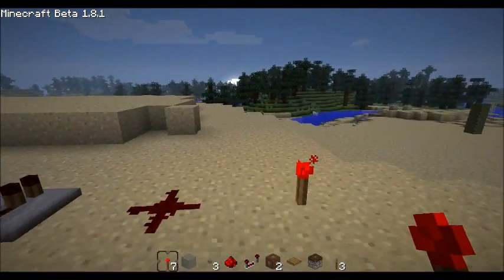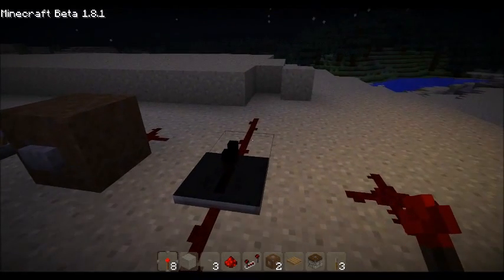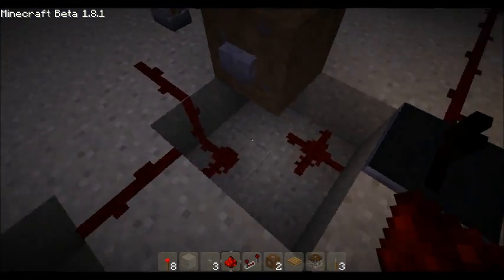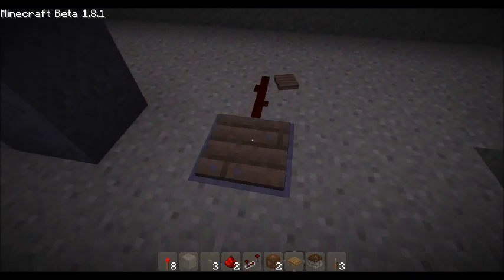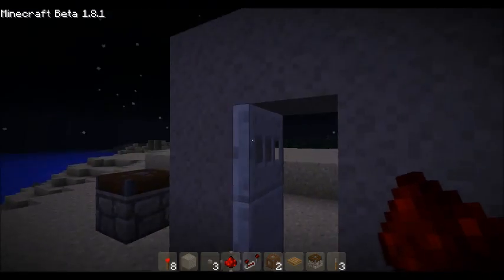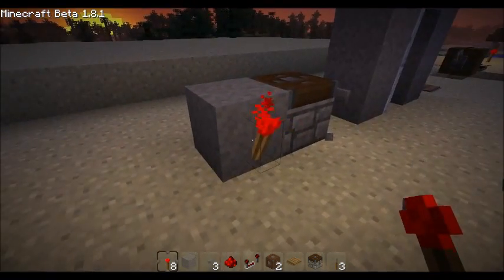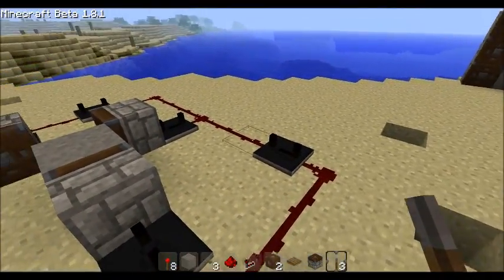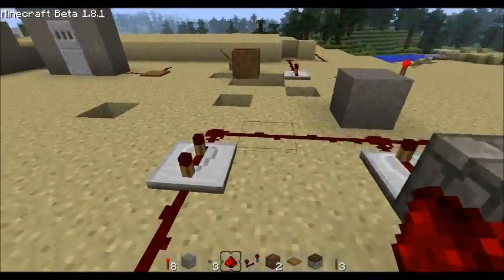basics of redstone version 1